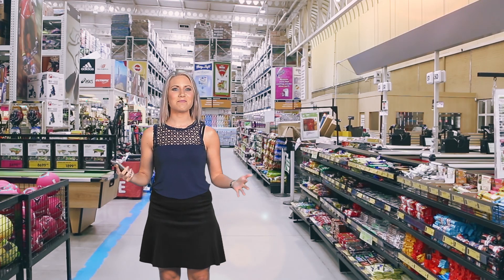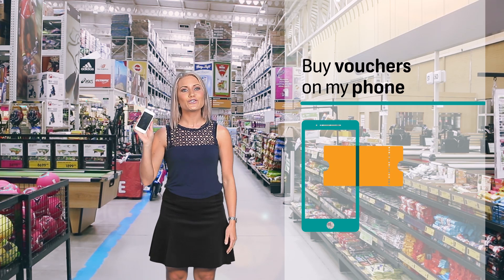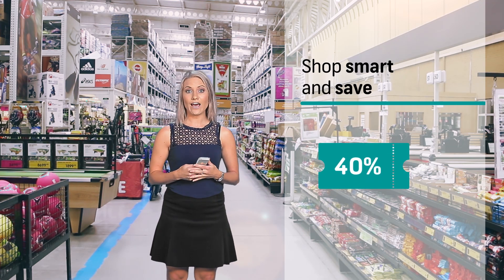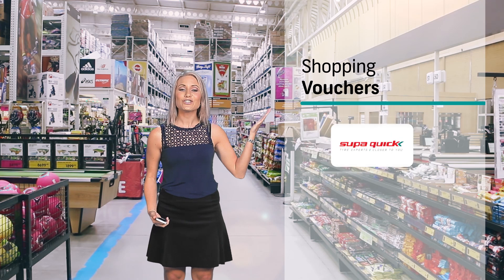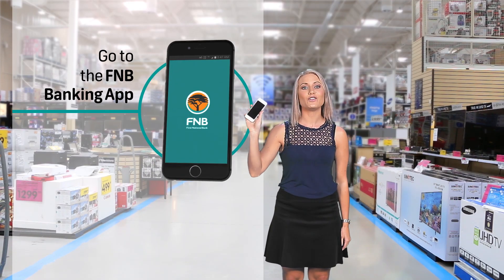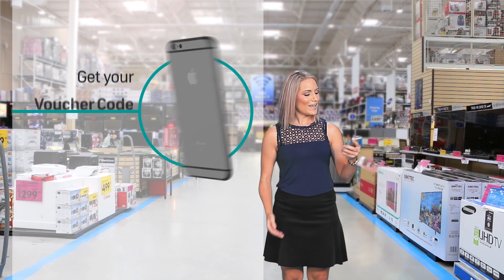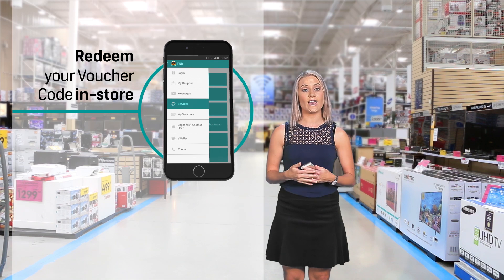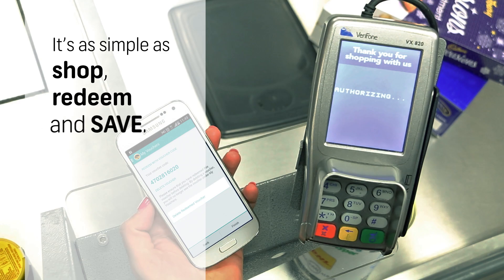Buy quick and easy vouchers on the FNB Banking App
Use eBucks or rands to purchase Ster Kinekor, NuMetro, iTunes, Mr. Price and many more vouchers on the FNB App - this short video will show you how. Download the FNB App today.